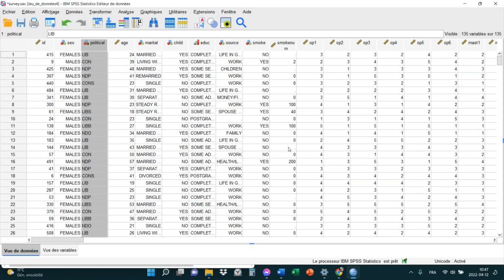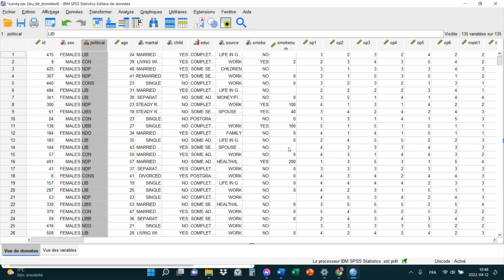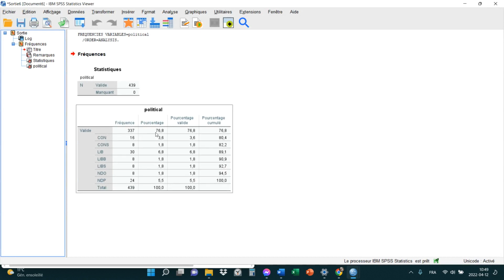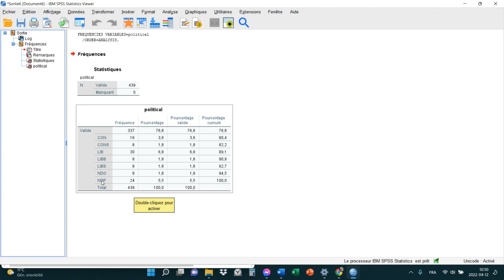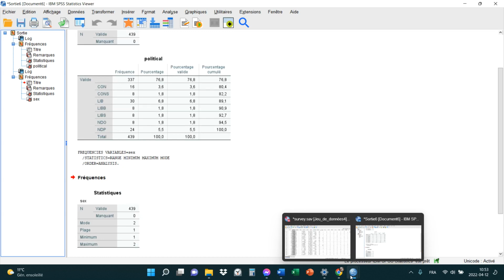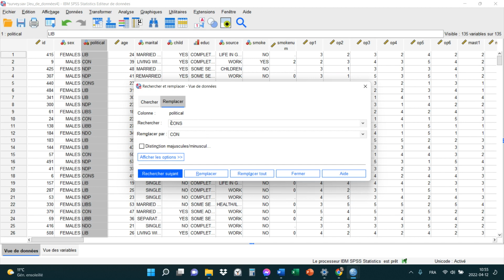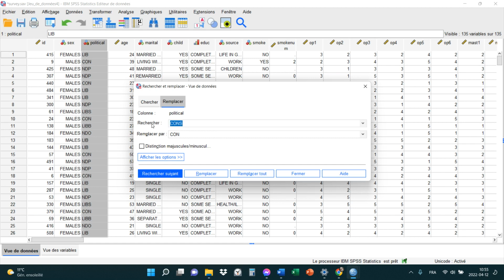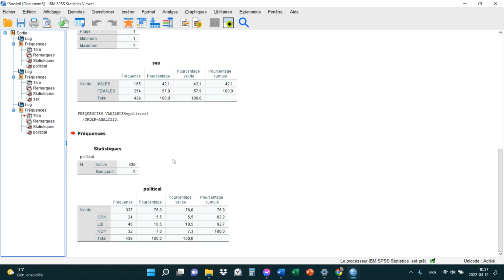STRUCTURAL PROBLEMS / PROBLÈMES STRUCTURELS